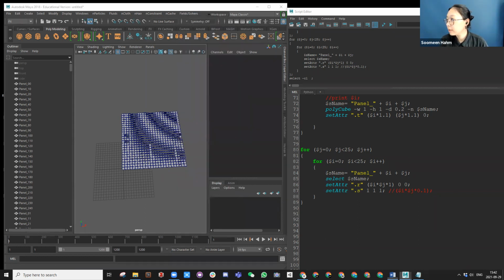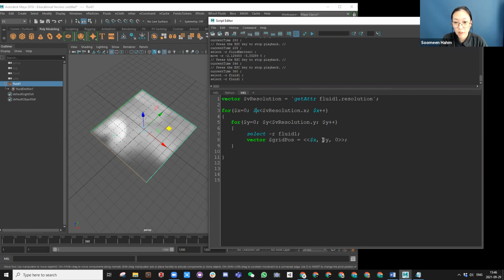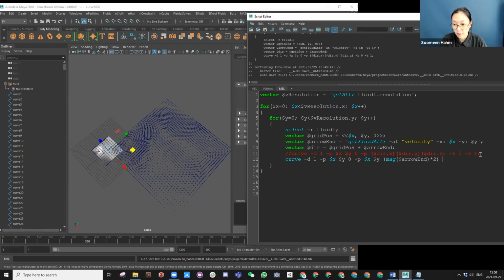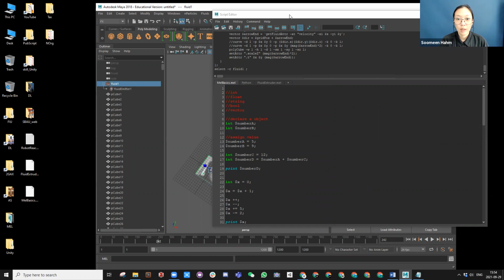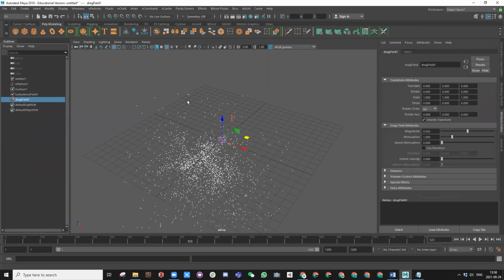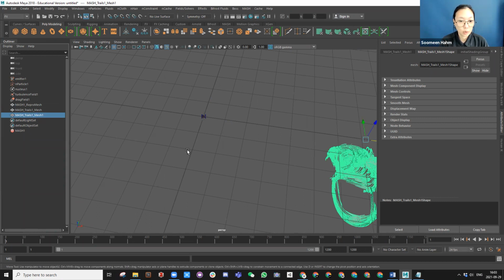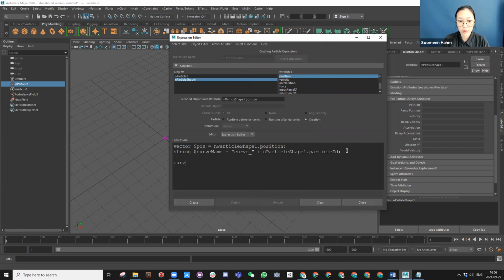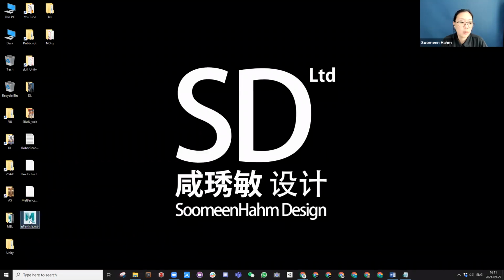Fluid & Mel Part2) How to create NURBs curve trails of nParticle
Fluid & Mel Part2)
How to create NURBs curves trails of nParticle

This tutorial was initiated for course 2GAX Design Studio Fall 2021
Titled: Complex Morphologies
Instructor: Soomeen Hahm
Course number: AS 2765-01
Institute: SCI-Arc